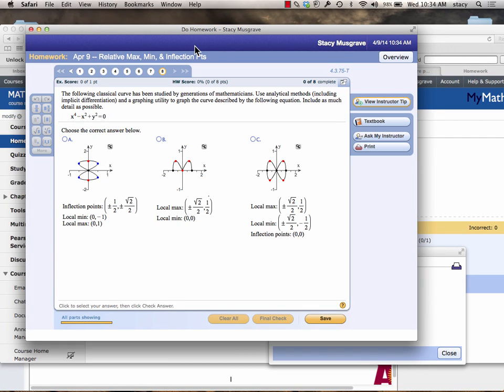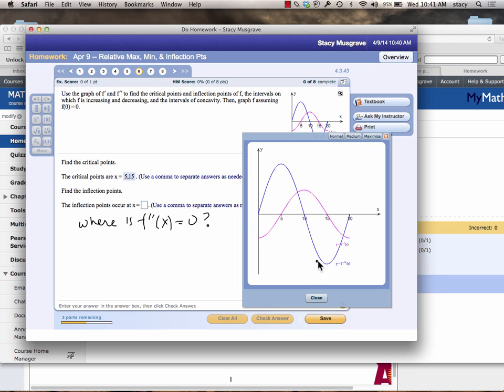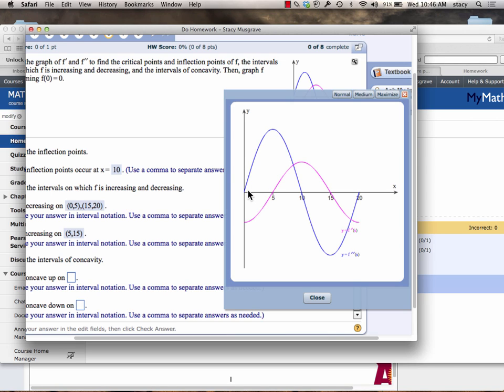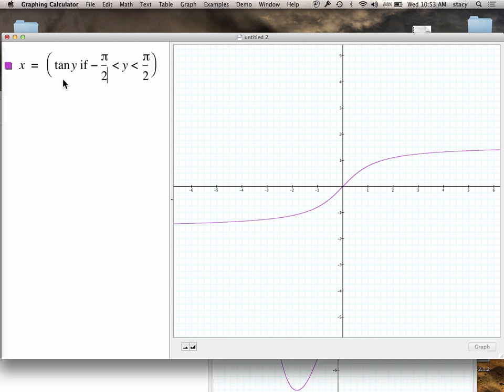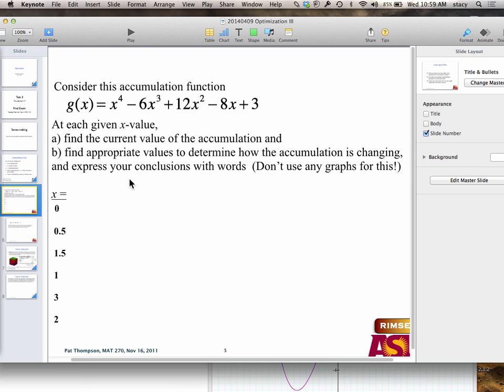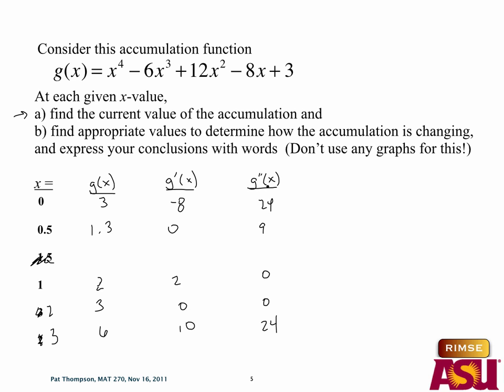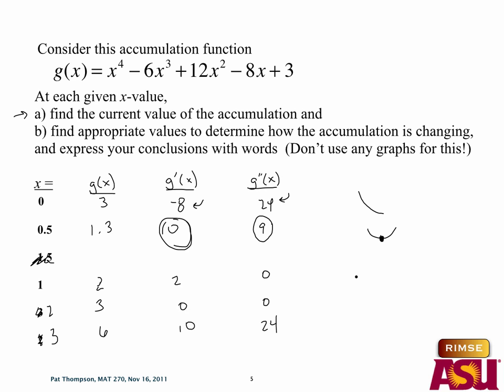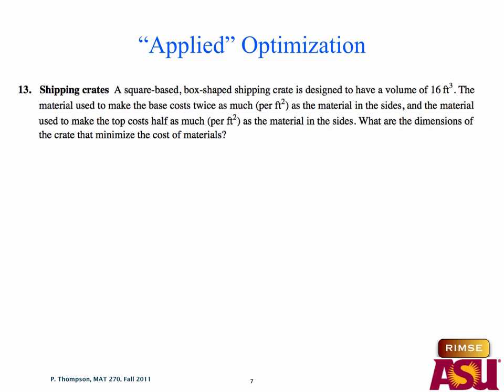MAT 270 Wed, April 9: Exploring f, f' and f''